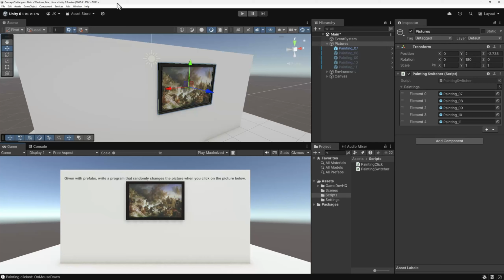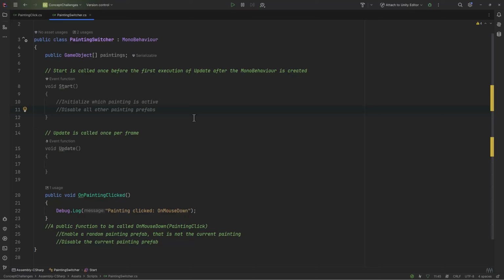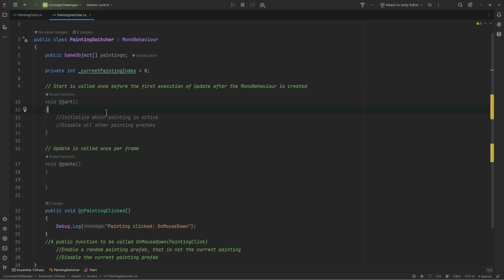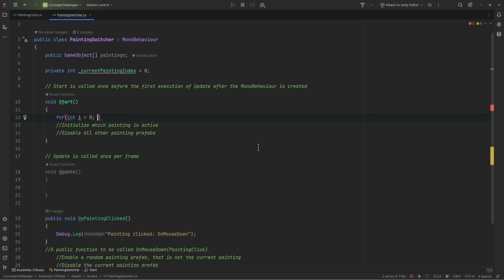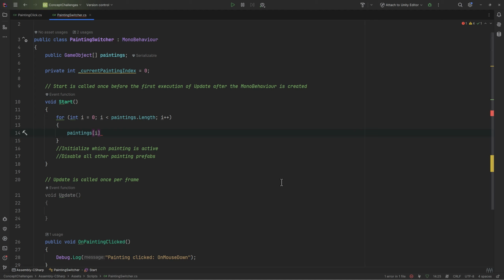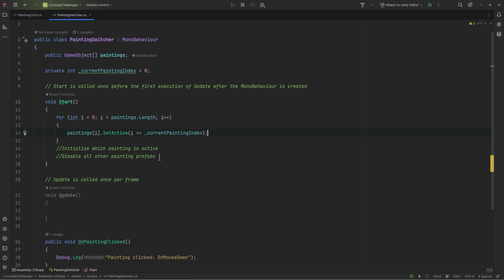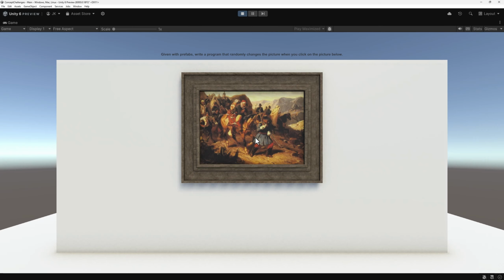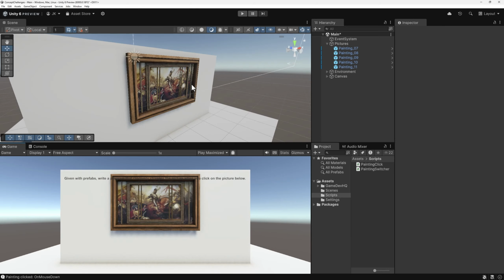Mouse Events: Initialize a Custom Painting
🚀 Launch Your Tech Career - FREE Training httpsgamedevhq.comfree🔥 FREE Goodies 🔥🚀 Learn to Code by Building Video Games httpsgamedevhq.comfree👾 Access Game Development Assets httpsgamedevhq.comassets📚 Explore Resources httpsgamedevhq.comresources🎮 Join the Community httpsgamedevhq.comcommunity🌐 Connect with Us 🌐💬 Discord  httpsdiscord.ggSk4M3Y3📘  Facebook httpsfacebook.comgroupsgamedevhq📲  X httpstwitter.comgamedevhq🌌 Blue Sky httpsbsky.appprofilegamedevhq.bsky.social